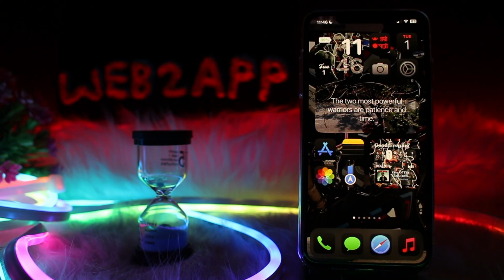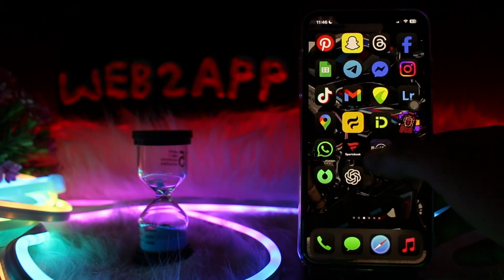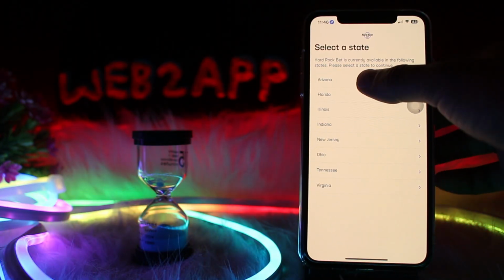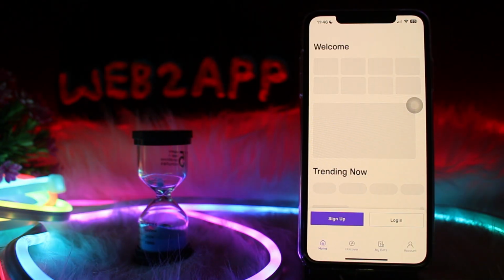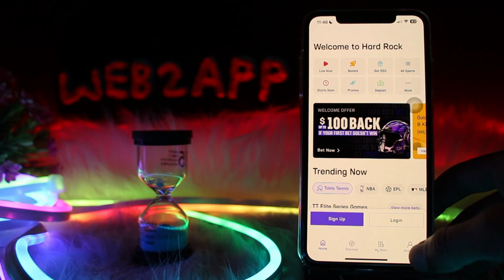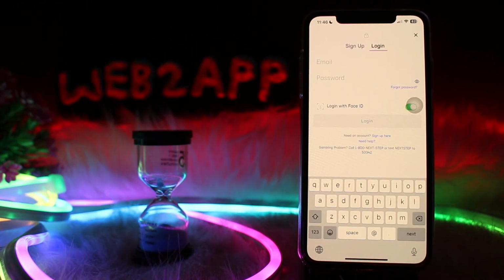Withdrawing Money from Hard Rock Bet: Easy Instructions - 2025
Want to know How To Withdraw Your Winnings from Hard Rock Bet but don't know how?
This quick video will guide you to Withdraw Your Winnings from Hard Rock Bet

So, in this few simple steps you can successfully Withdraw Your Winnings from Hard Rock Bet

Timestamps :
00:00: INTRODUCTION
00:15: THINGS TO KNOW
00:25: OPEN HARDROCK BET APP
00:35: WITHRAW THE AMOUNT